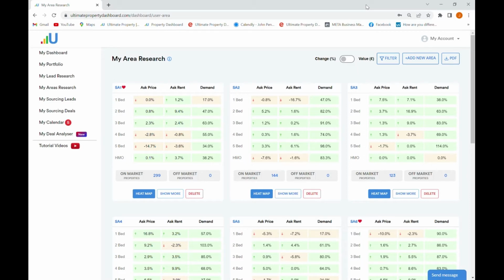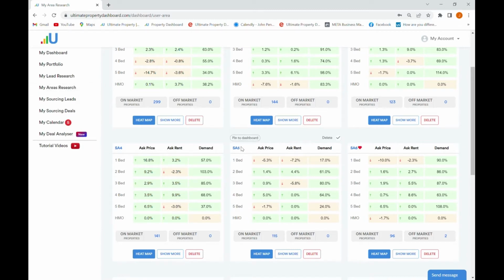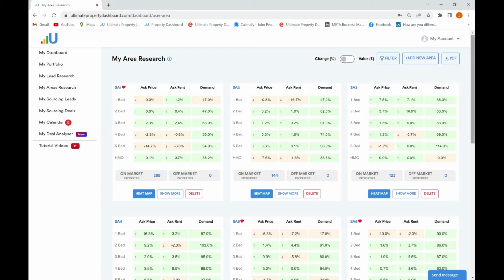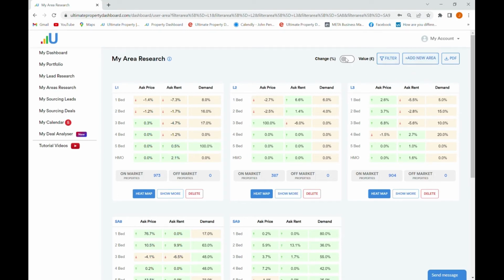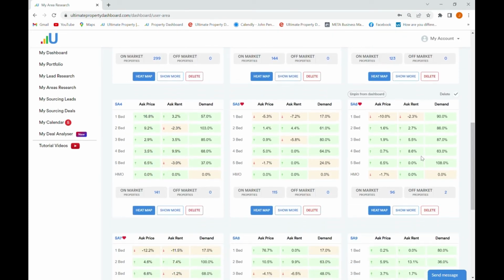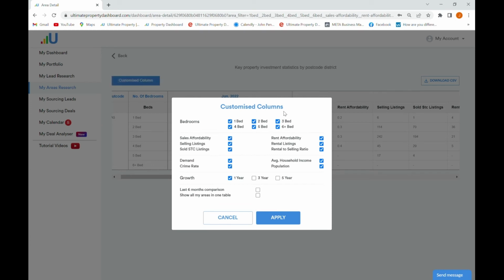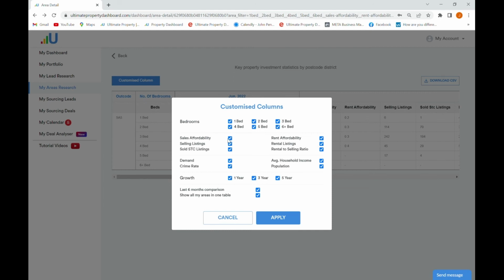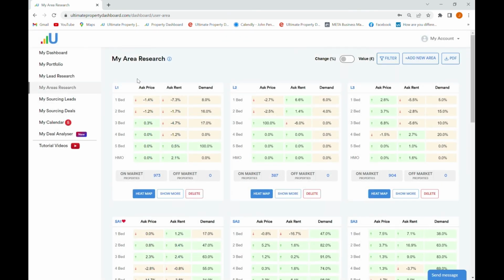UPD Tutorial My Area